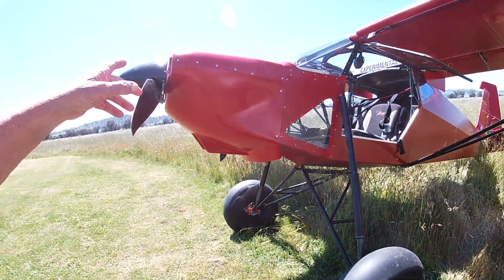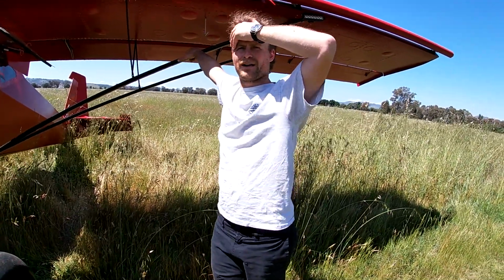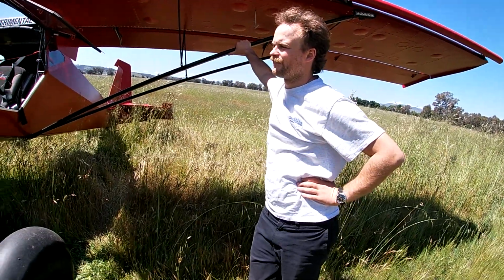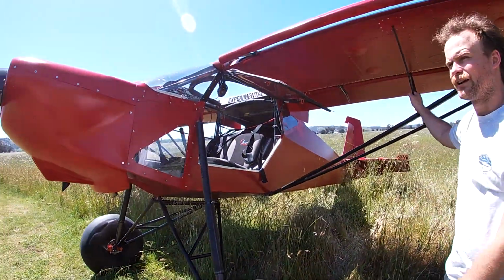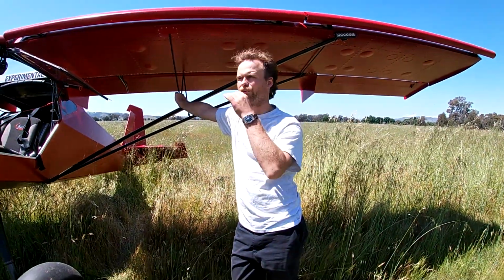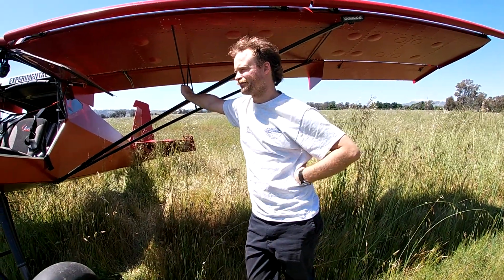TOUCH AND GO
Interview with one of the local guys doing touch and go ..
Clips from( Steve Henry take off and a Minor incident ) ..Airplane was back flying in two day .